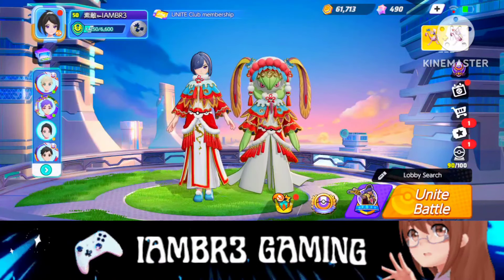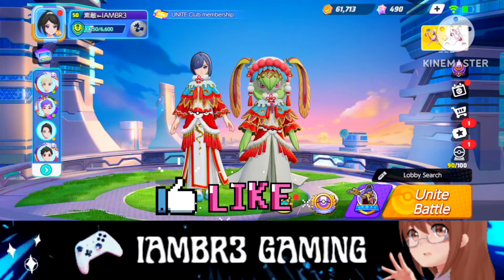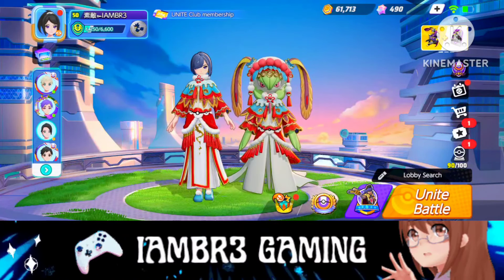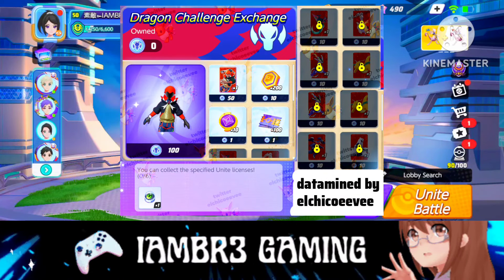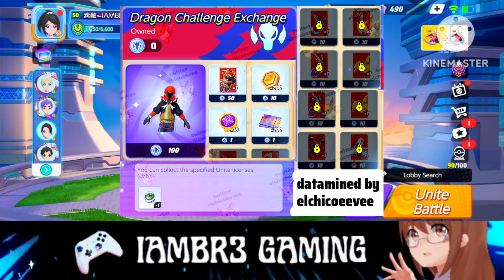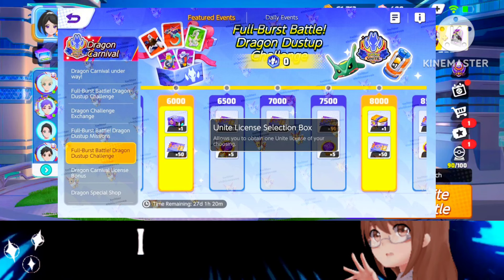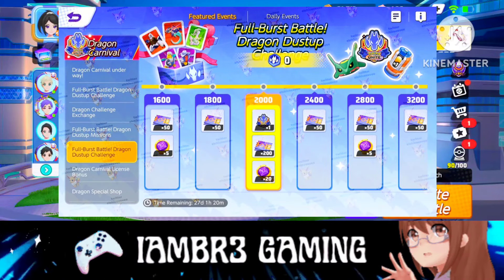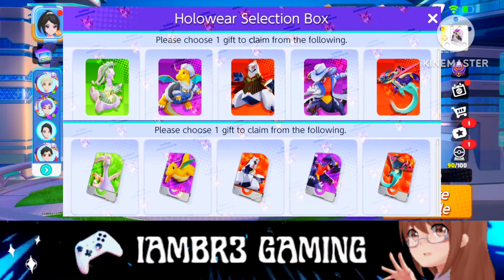Get *FREE HOLOWEARS* in Dragon Event 🤩🤩 | Ho oh Release Date | Pokemon Unite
Get *FREE HOLOWEARS* in Dragon Event 🤩🤩 | Ho oh Release Date | Pokemon Unite | IAMBR3 GAMING ⚡